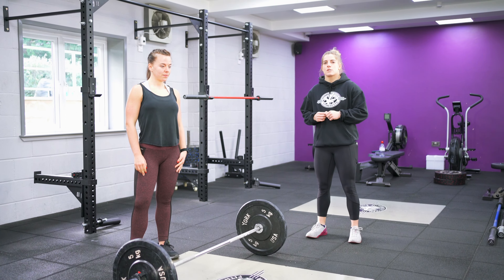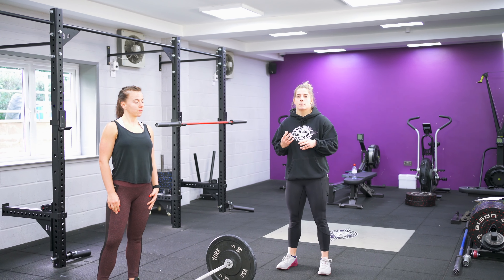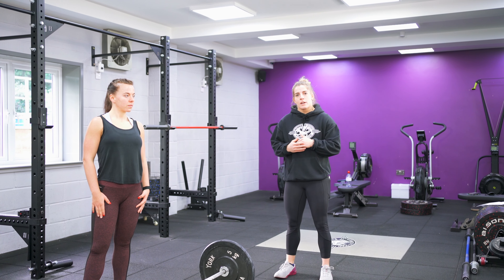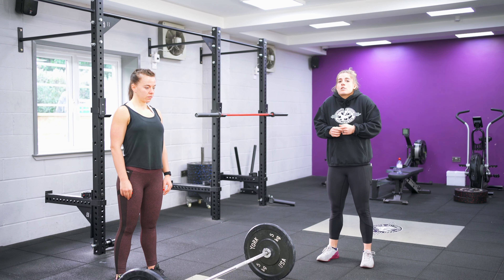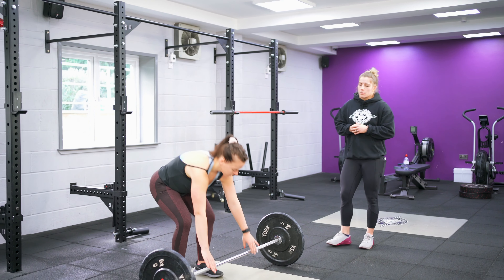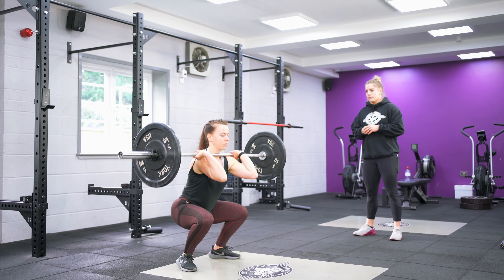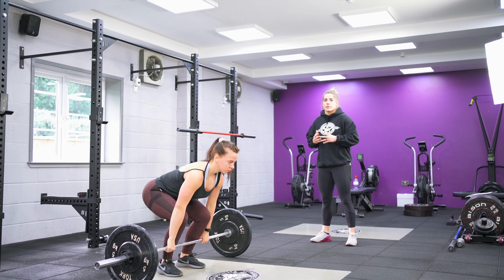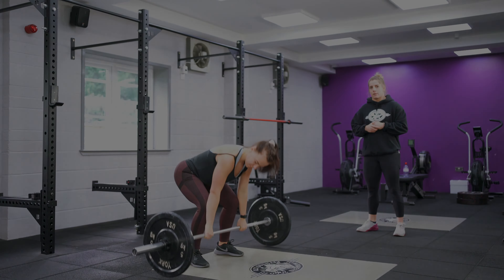Improving your Olympic Lifts - Tip 4